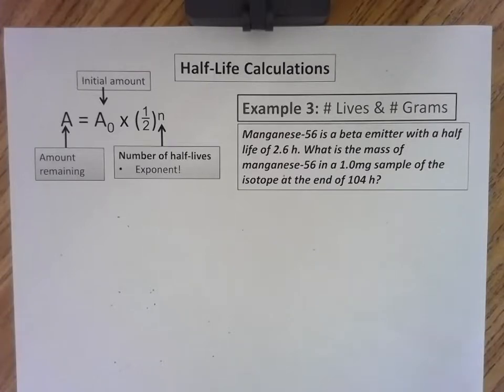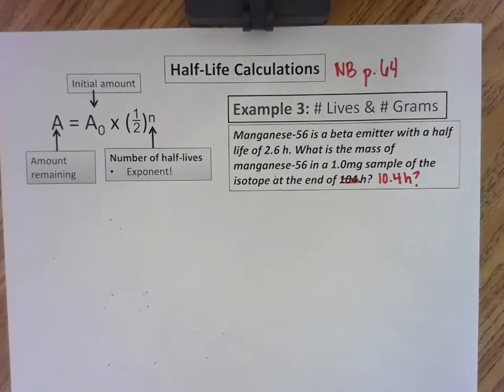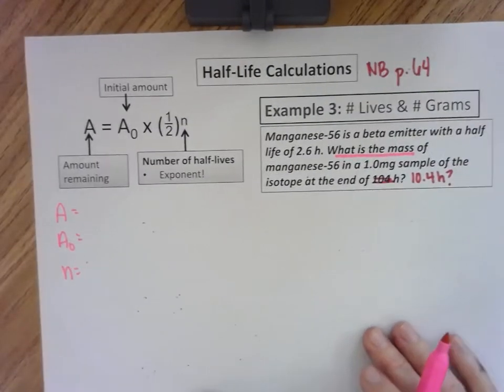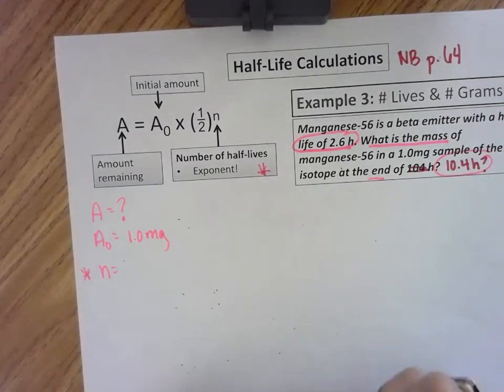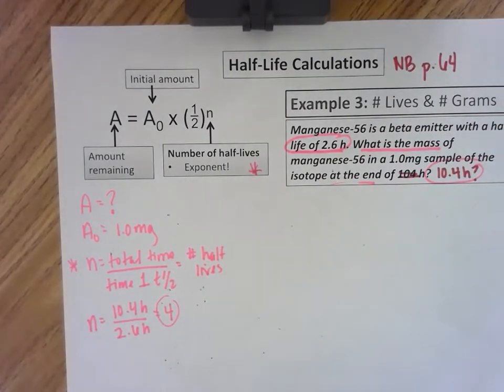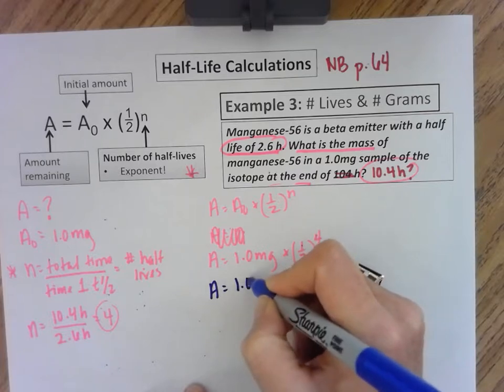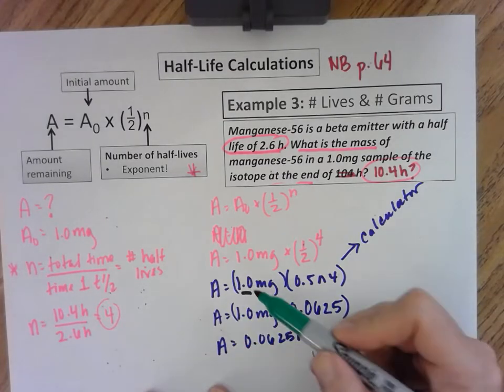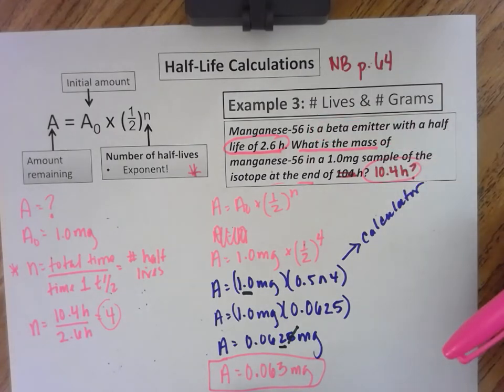Half-Life Calculations: Solving for Number Half-Lives & Number Grams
How to use the exponential decay formula to solve for number of half-lives and number of grams remaining.